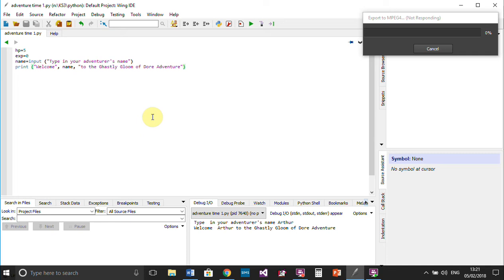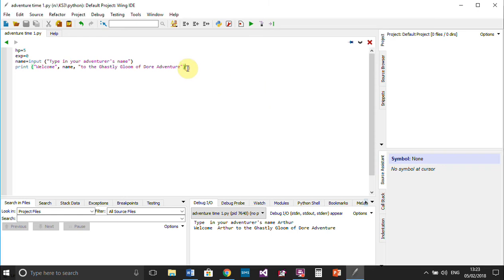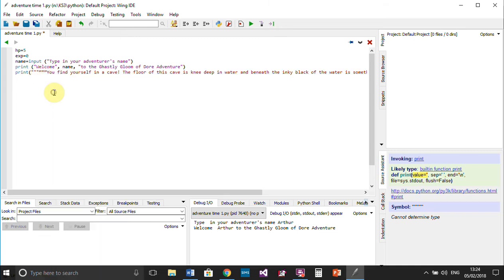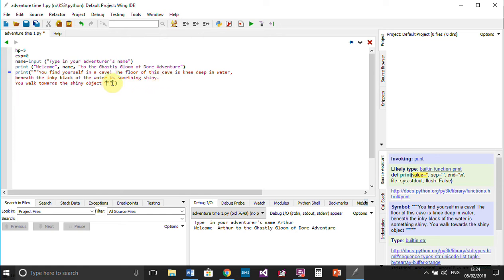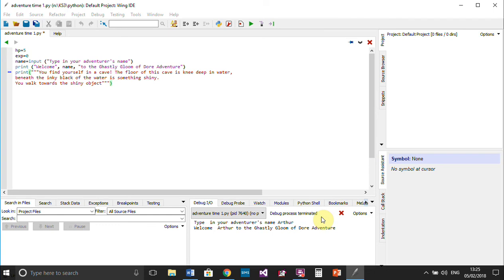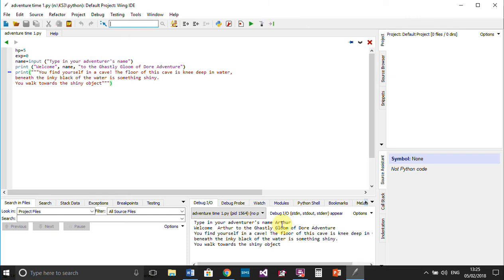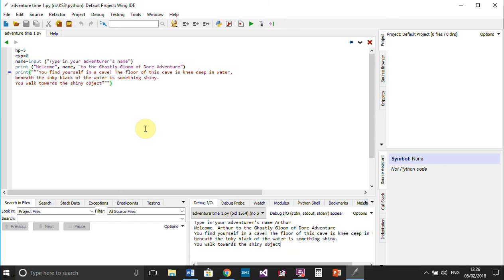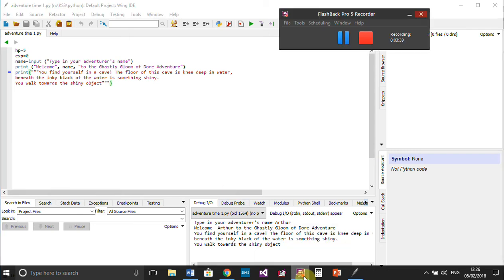adventuretime2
Adding in text to build the story in the adventure